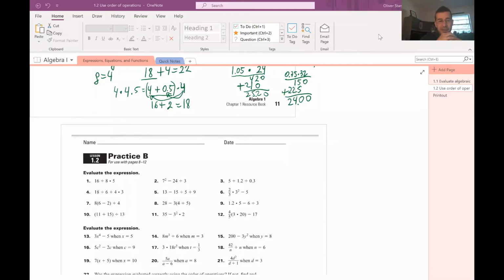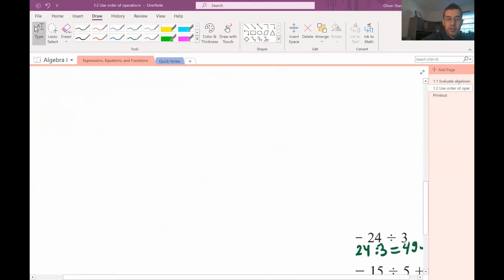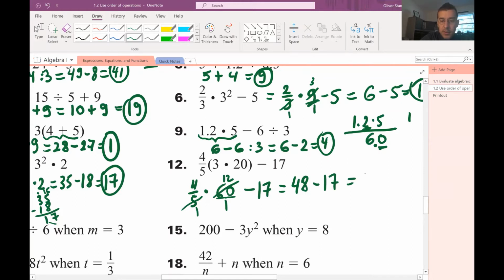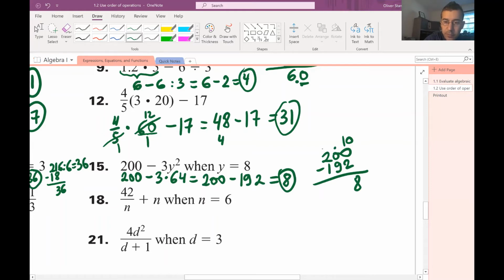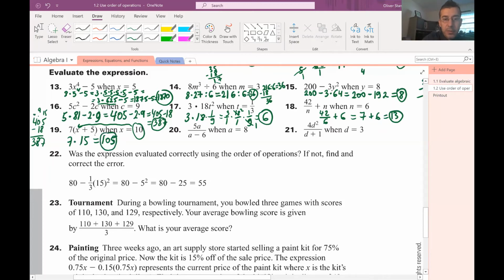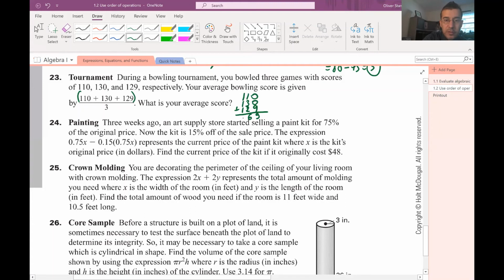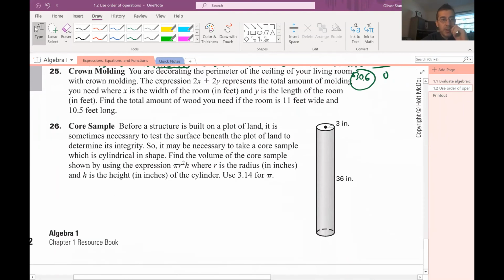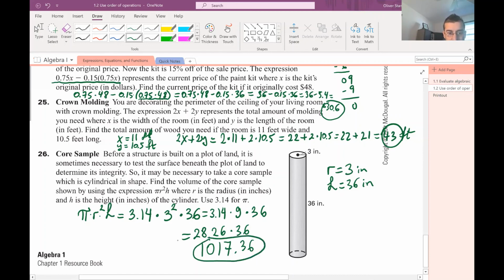Algebra - Apply Order of Operations - Lesson 1.2 Practice B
Holt McDougal Larson Florida Algebra 1 Chapter 1 Lesson 1.2 Practice Level B

Apply Order of Operations
Goal: Use the order of operations to evaluate expressions